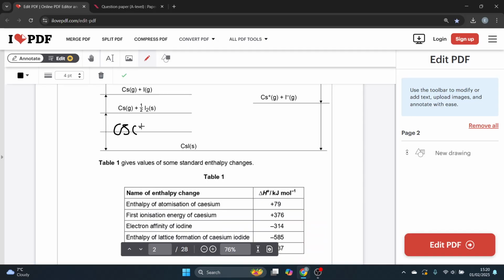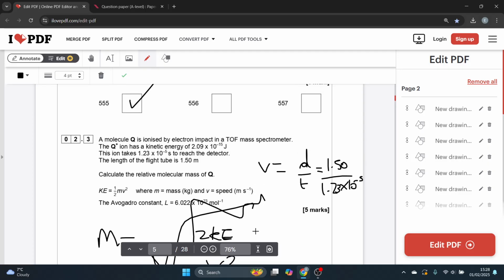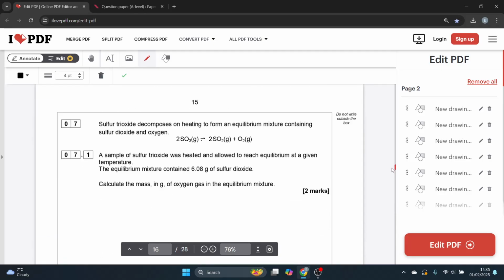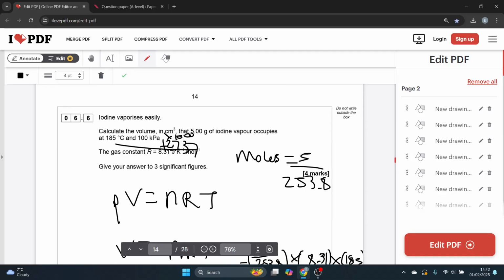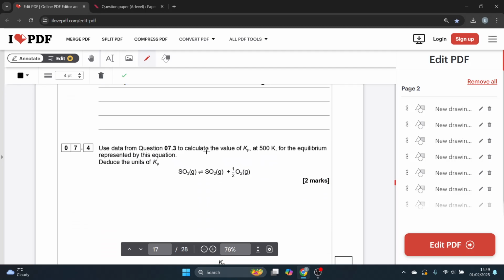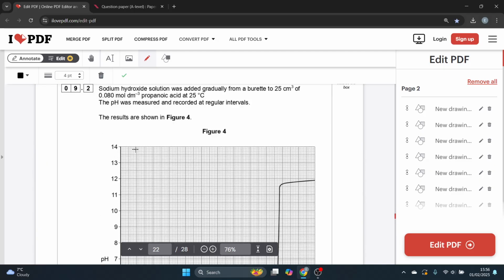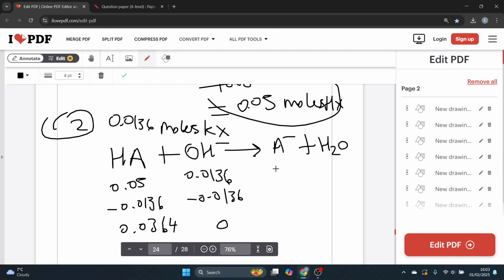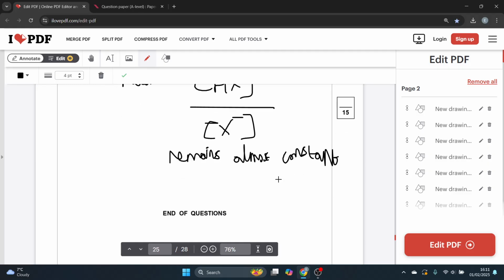AQA A LEVEL CHEMISTRY 2019 PAPER 1 WALKTHROUGH